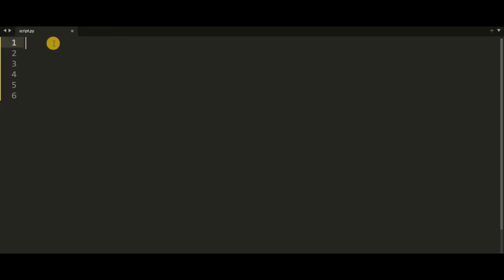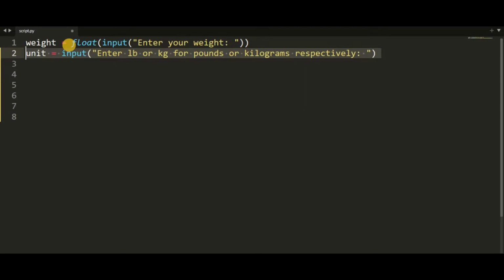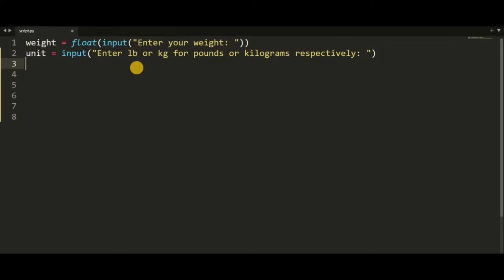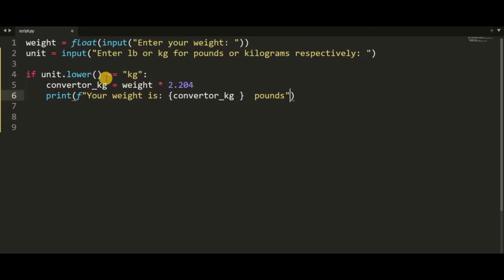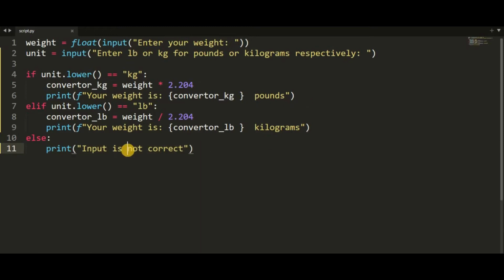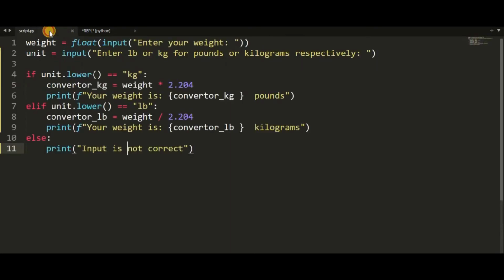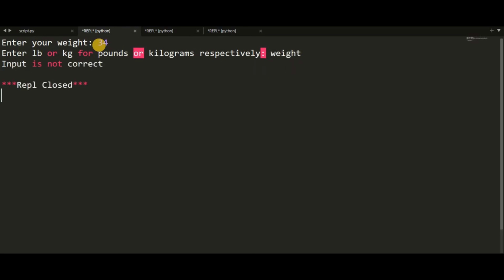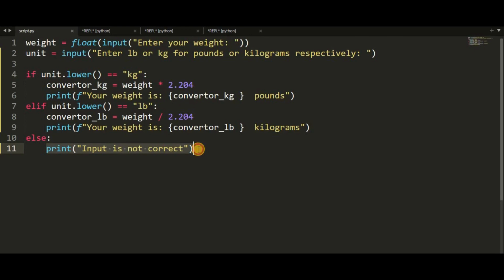This Python Weight Convert Program accurately converts weight to kilograms and vice versa!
In this video, we're going to be talking about a weight convert program written in Python. This weight convert program will allow you to input a weight in kilograms and it will output the equivalent weight in pounds.

Python is a widely used programming language that is free and easy to learn. This weight convert program is a great example of how you can use Python to do simple but powerful tasks. If you're interested in learning more about Python, be sure to check out this my channel!